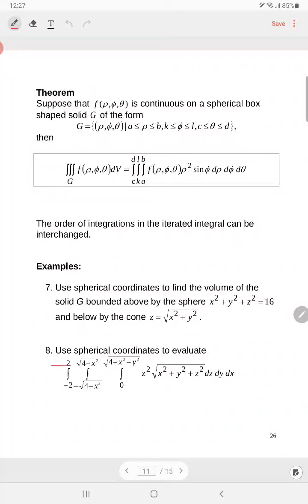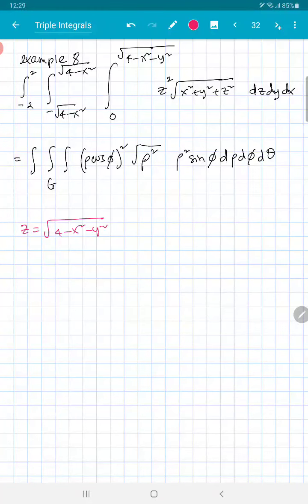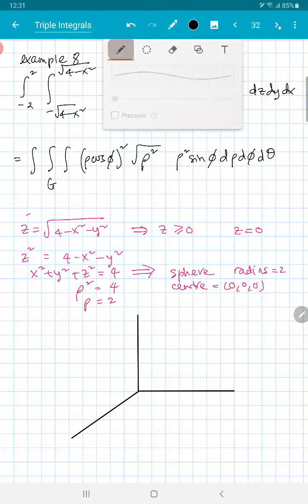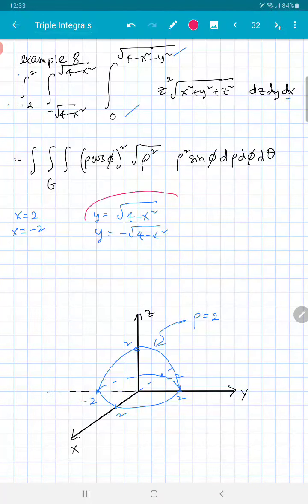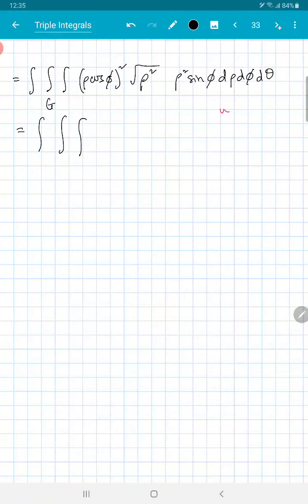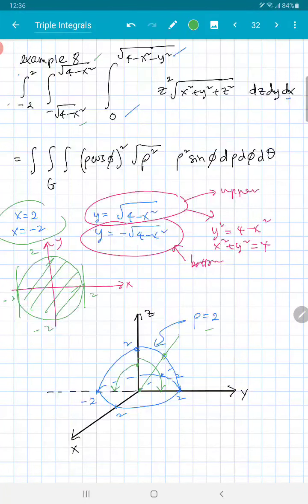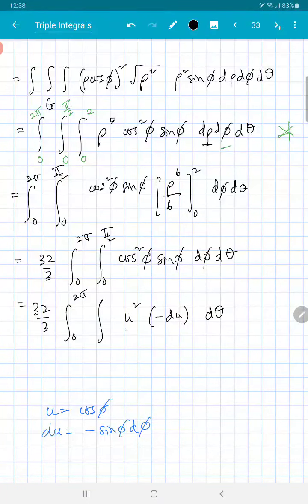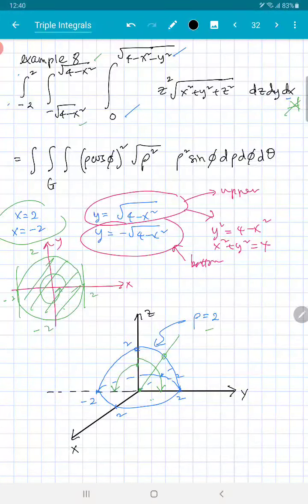Spherical coordinates part 5